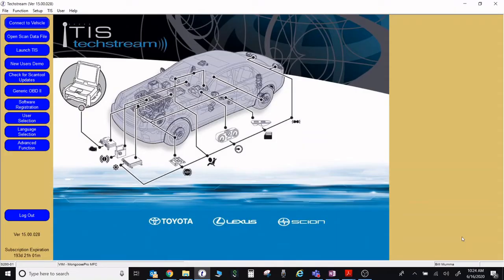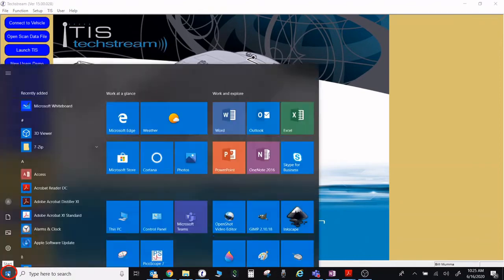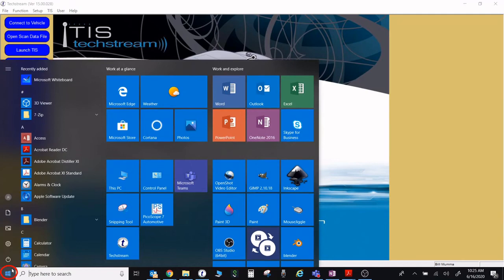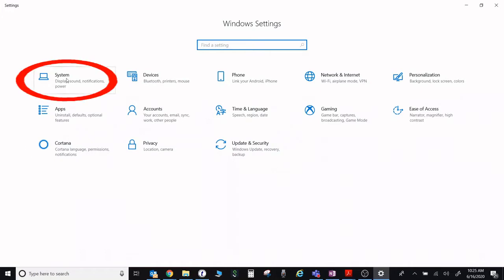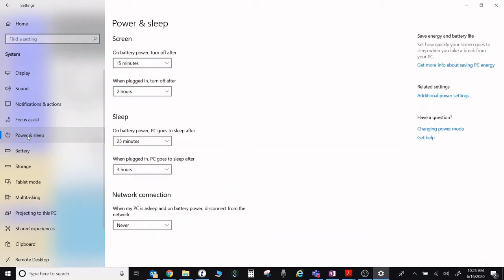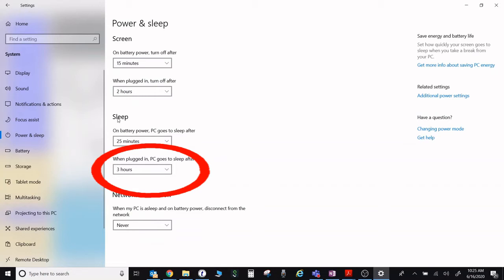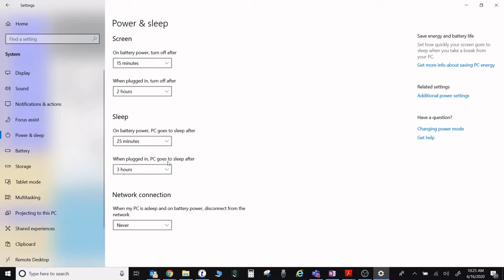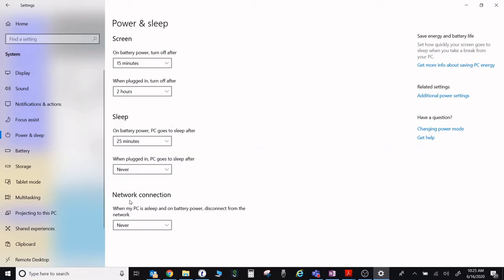Parasitic Drain Testing with Picoscope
How to turn off sleep function when using ADVi unit for long periods of time.